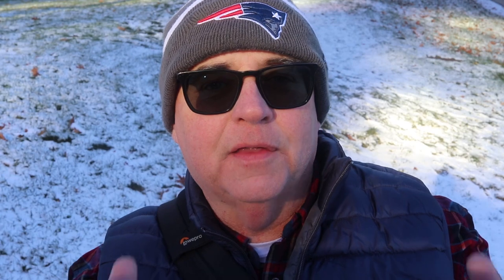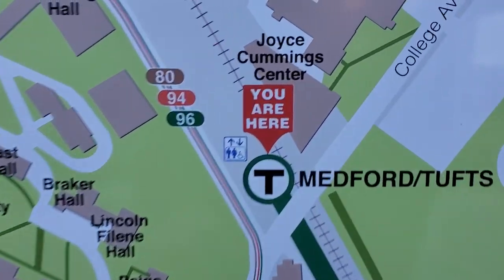The new MBTA Green Line Extension from Lechmere to Somerville and Medford/Tufts is now open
The MBTA opened the long awaited Green Line Extension or GLX from Lechmere Station in Cambridge to the Medford Tufts University stop opened December 12, 20222.  The line has stops in East Somerville, Gilman Square, Magoun Square, Ball Square and Medford/Tufts, plus a spur line to Union Square.